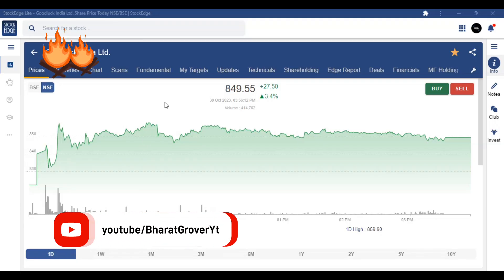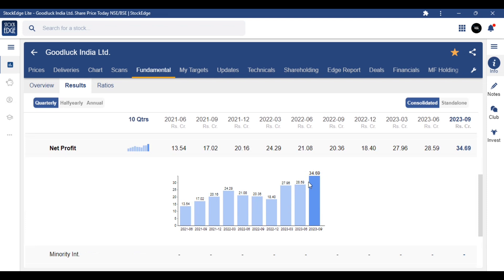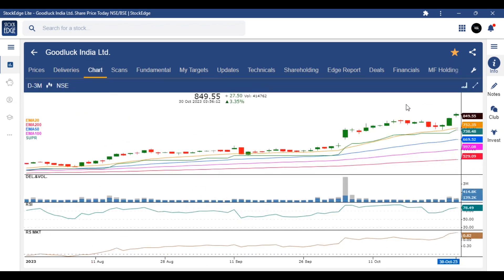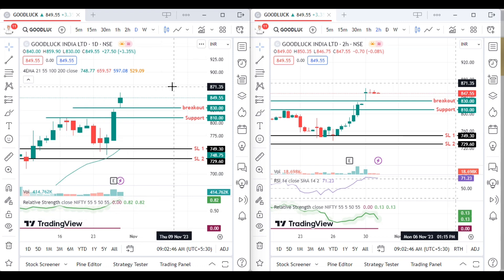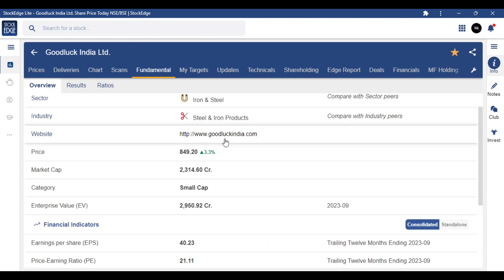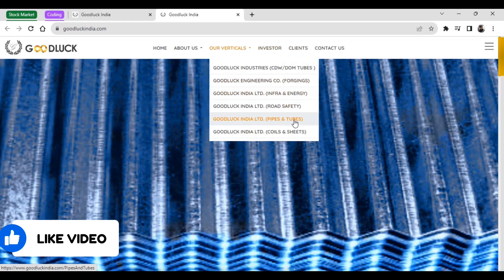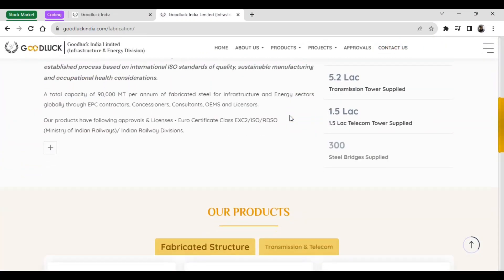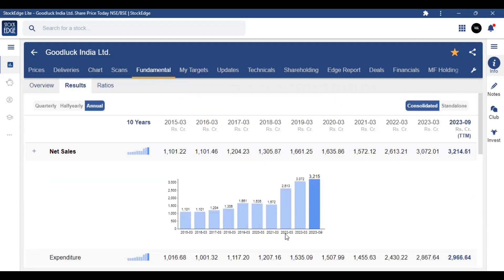Boost Your Profits with Swing Trading: Goodluck India Share Analysis by Bharat Grover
Click on the link to open Demat & Trading Account with
 Zerodha:

vivek bajaj elearnmarkets stockedge stock market technical analysis stock market for beginners stock market basics stocks penny stocks how to invest in penny stocks for beginners how to invest in penny stocks penny stocks to buy now best penny stocks top penny stocks shark tank india shark tank how to invest in companies with low market cap penny stocks for beginners stockedge combination scans should we invest in penny stocks